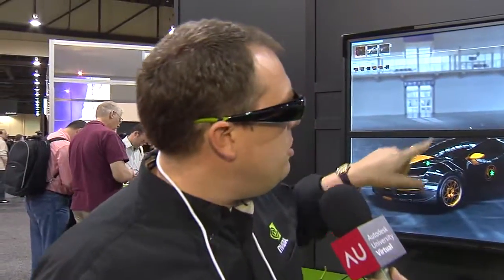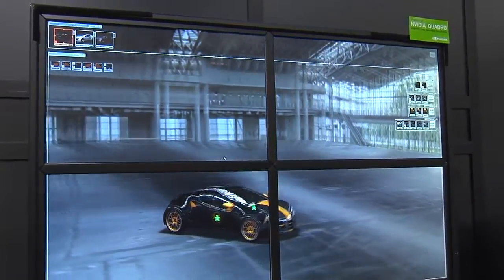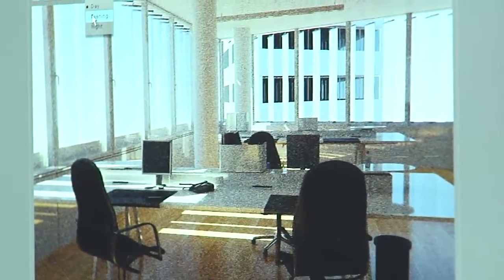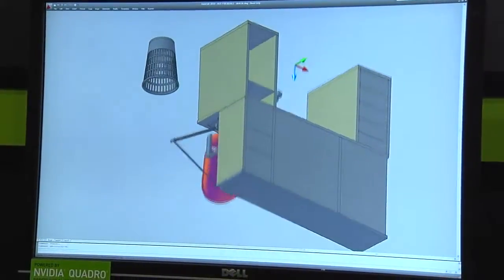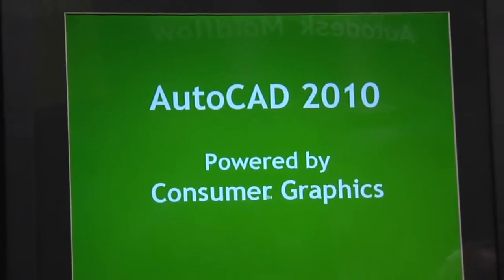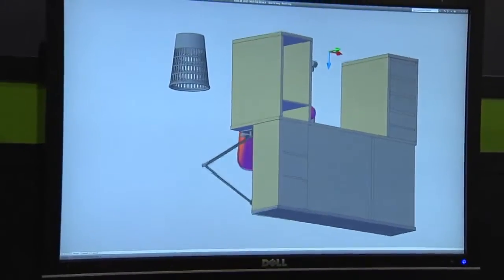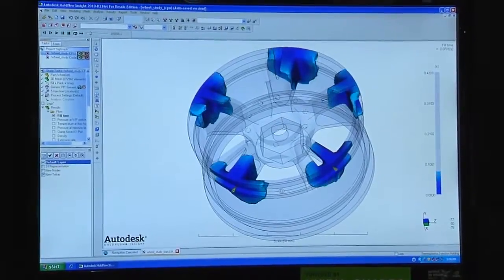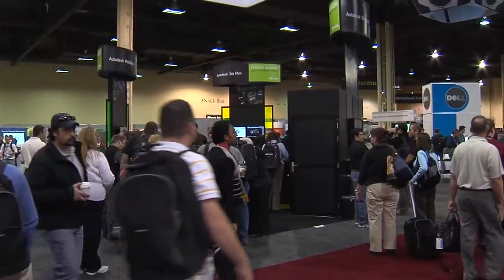AU 2009 Las Vegas - Exhibit Hall Spotlight: NVIDIA